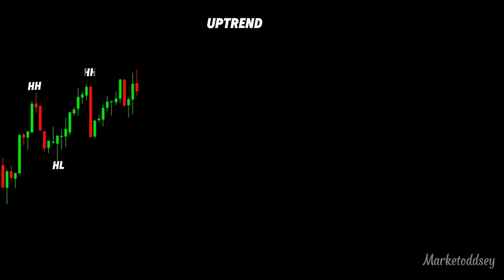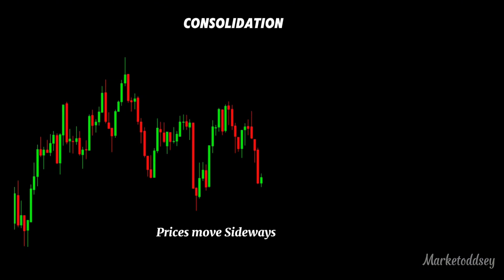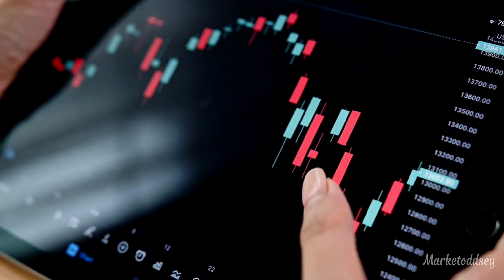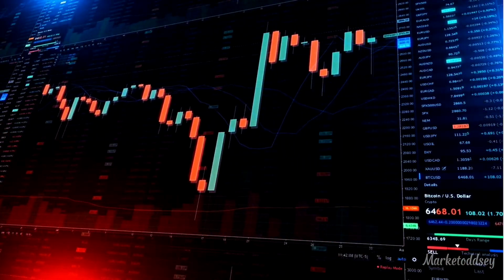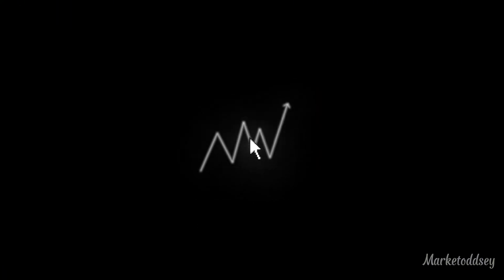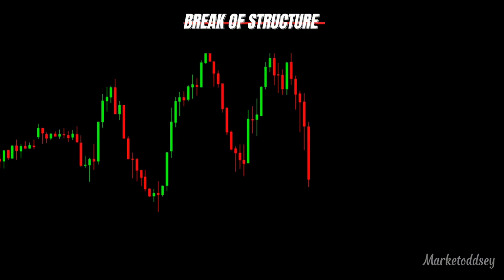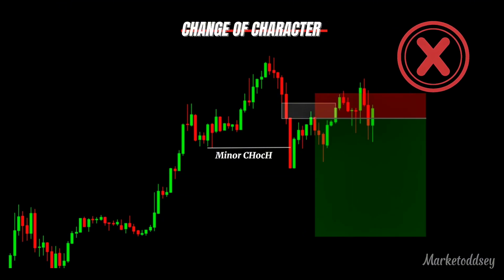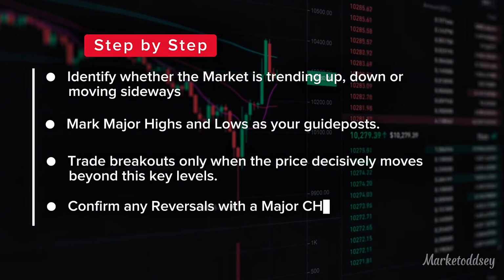The Hidden Key to Profitable Trading (90% of Traders Miss This!)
📈 Unlock the Secrets the Pros Use to Dominate the Markets!
Struggling to spot trends, avoid fakeouts, or time your trades? In this video, you’ll discover exactly how to read market structure the hidden roadmap banks and institutions don’t want you to know.

✅ What You’ll Learn:

The 3 phases of market behavior (trends vs. consolidation)

How to spot valid breakouts (BOS) vs. fakeouts (no more stop-loss hunting!)
The major change of character (CHOCH) that signals reversals
Real-world examples of ideal vs. realistic market structures

⏱️ Timestamps:
- Why Most Traders Fail
- The 3 Market Phases You MUST Know
- Valid Breakouts vs. Fakeouts (Don’t Get Trapped!)
- Spotting Trend Reversals Like a Pro
- Real-World Chart Breakdown

👉 Smash LIKE if this helps you trade smarter!